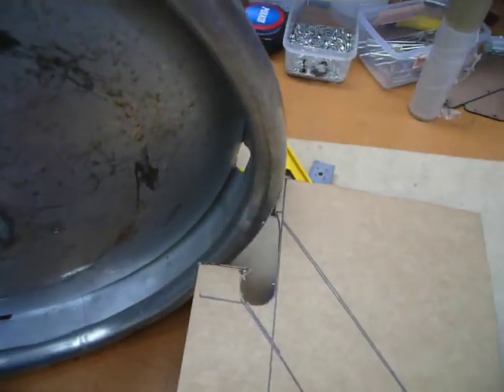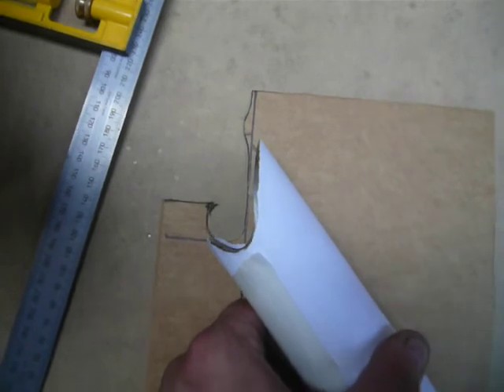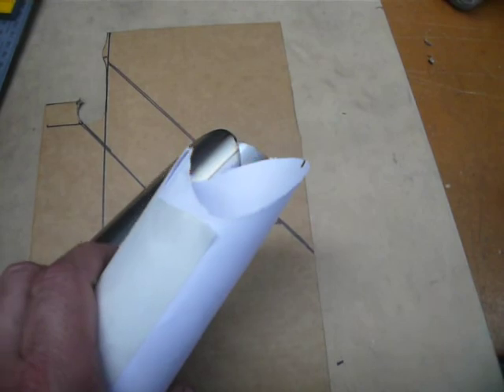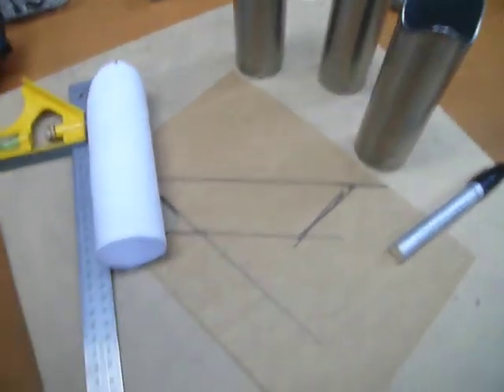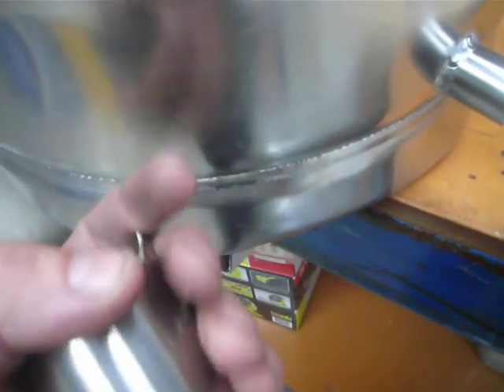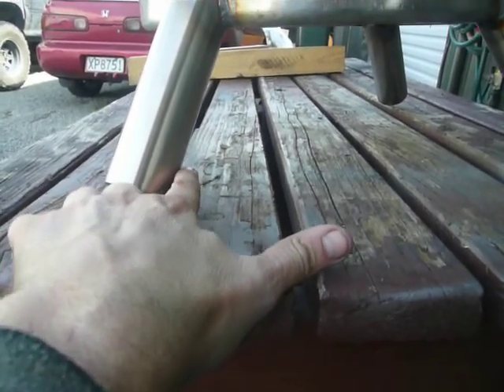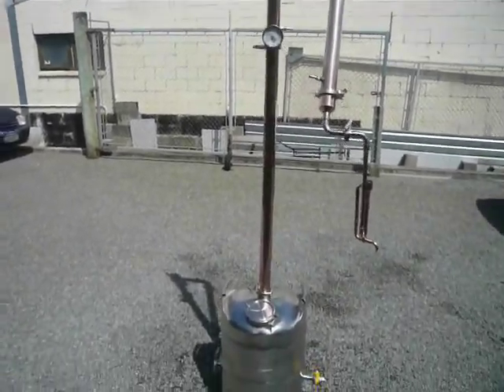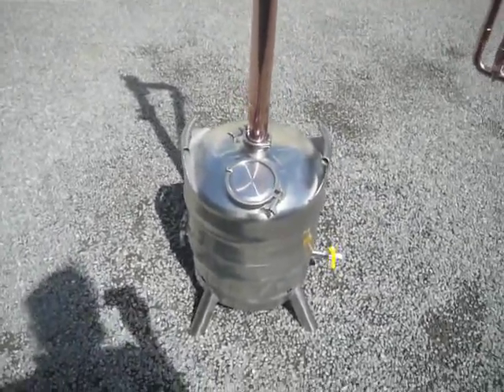Keggle feet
Bah, it started annoying me so I went back and fitted legs/feet to the Keggle so it can be run off of a gas/propane banjo burner.